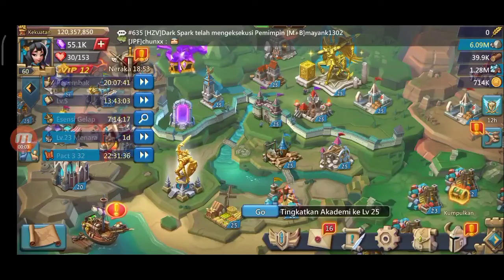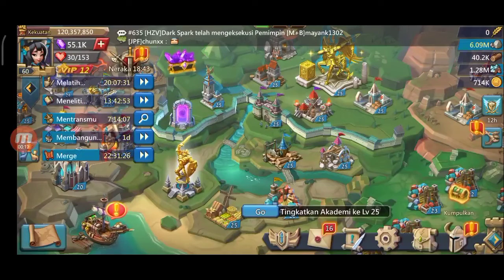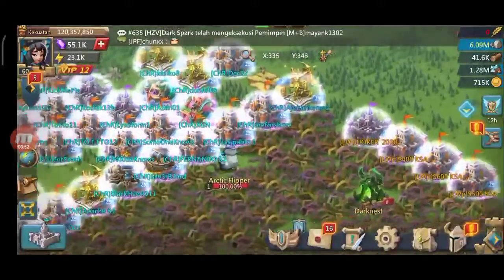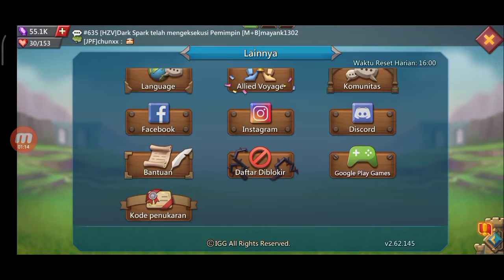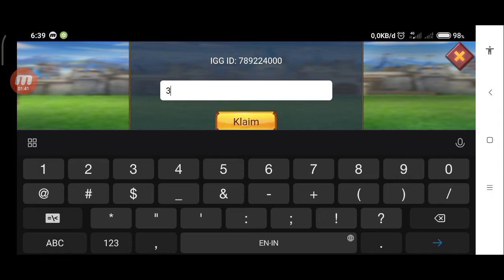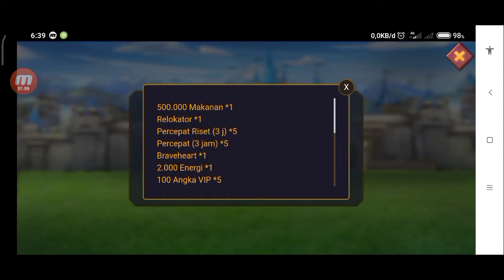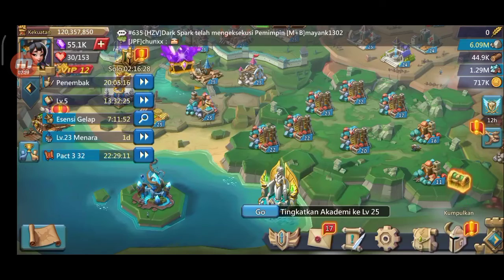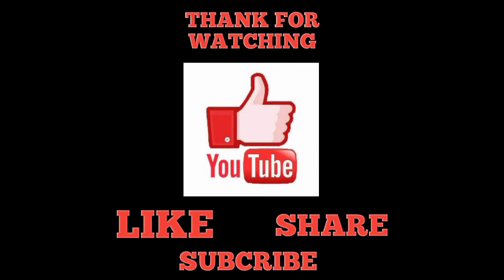New Code Radeem Update Lord Mobile Work 100%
New Code Radeem Update Lord Mobile